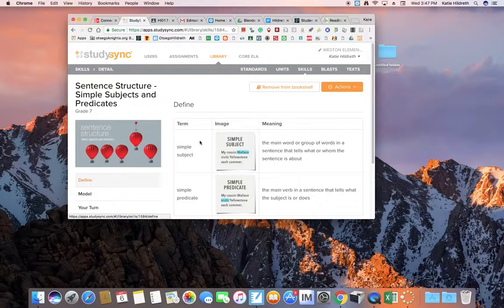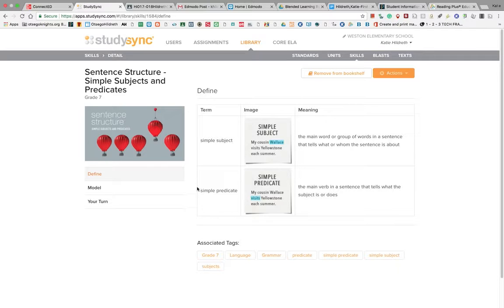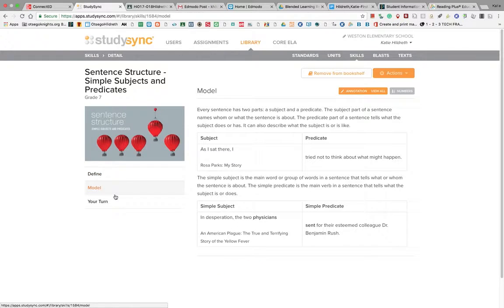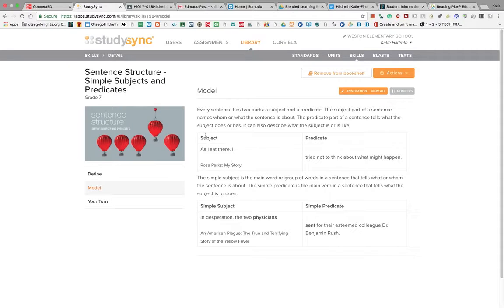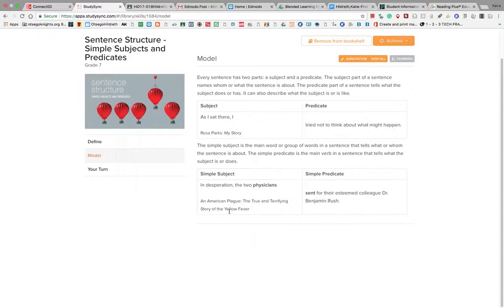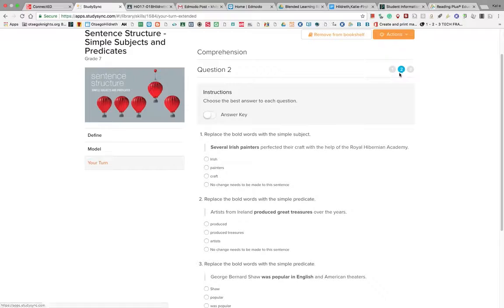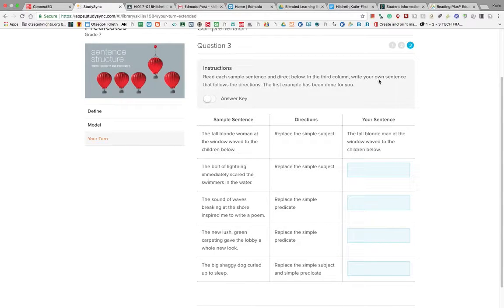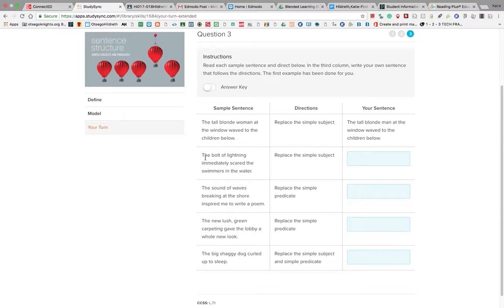Grammar-Simple Subjects and Predicates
Students will watch this video and have an understanding of simple subjects and predicates.